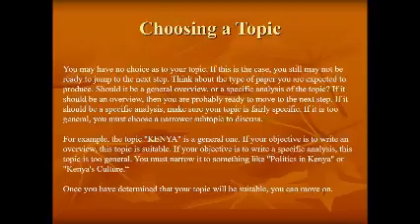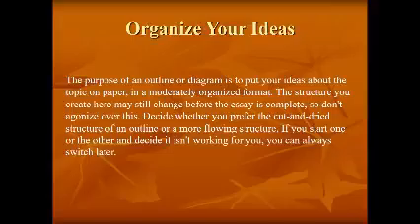Basic Guide to Essay Writing for CSS/PMS/IAS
This video will explain you the basics of essay writing for any subjects; CSS, PMS, PCS, IAS, UPS